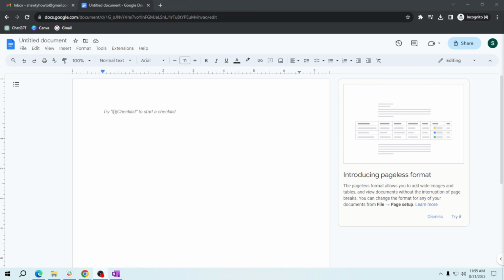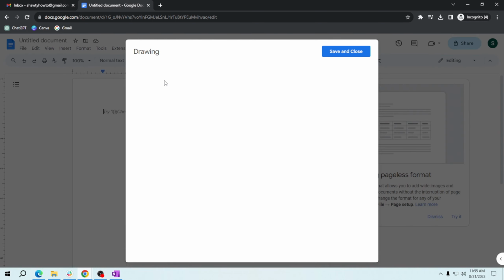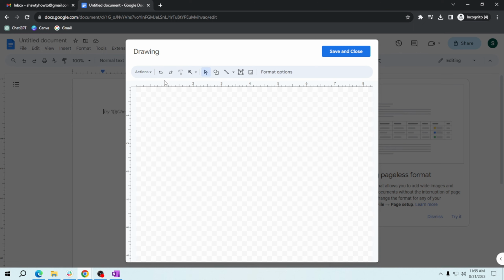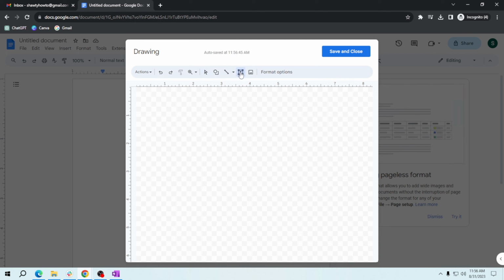How to Insert a Textbox in Google Docs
In this video, I'll show you How to Insert a Textbox in Google Docs.

In this video, I will show you how to insert a textbox in Google Docs, allowing you to add emphasis, captions, or additional information to your documents. Learn the straightforward method to enhance your document layout by incorporating textboxes seamlessly.